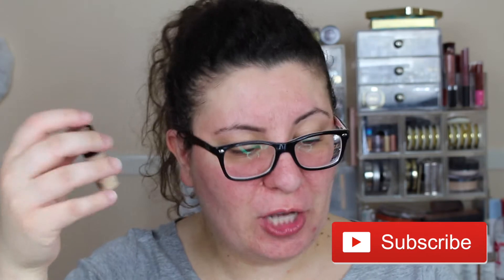LAURA MERCIER FUSION ULTRA-LONGWEAR FOUNDATION REVIEW | OILY & ACNE SKIN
Hello lovelies! In today's video I'm reviewing the new foundation from Laura Mercier, the Fusion Ultra-Longwear Foundation. I put this foundation through the ringer and after a full day's wear, I still didn't like it for my skin type. I hope you enjoy the review!

xo
~Dimitra
Product mentioned:
- Laura Mercier Flawless Fusion Ultra-Longwear Foundation in Vanilla

FAQ
Camera: Canon T5i
Mic: Rode Go Mic
Lights: Erin Manning Home Studio Lights
Editing software: iMovie
Location: Toronto, Canada

*Peter Thomas Roth: Spend $50 and receive FREE AHA/BHA Acne Clearing Gel - Travel size ($15 value!)
*Juice Beauty: Summer Surprise Box! Get $125+ of skincare and makeup with any $100 purchase.
*L'Occitane Canada: Get 4 shea soaps for the price of 3! Use Code: SAVONS
*Ole Henriksen: Get FREE .25oz Truth Serum with any $25 purchase at OleHenriksen.com with code CTRUTH!
*elf cosmetics: FREE 12 piece brush set only on July 31, 2017 valid with Code: BRUSHES